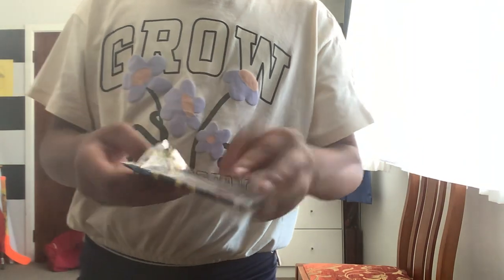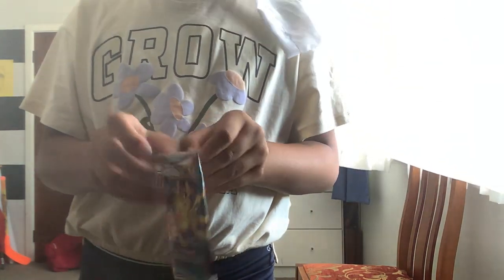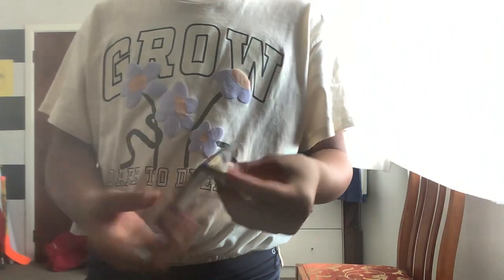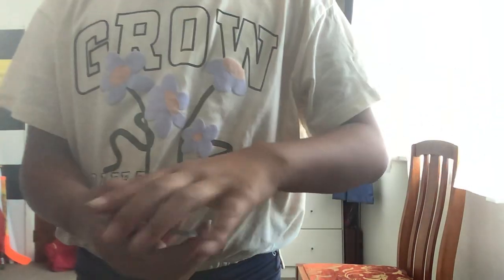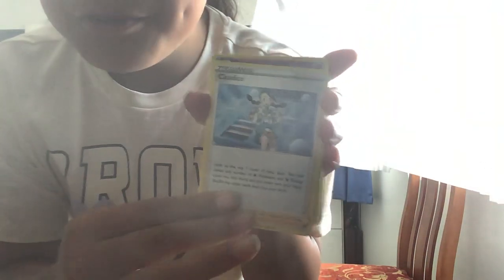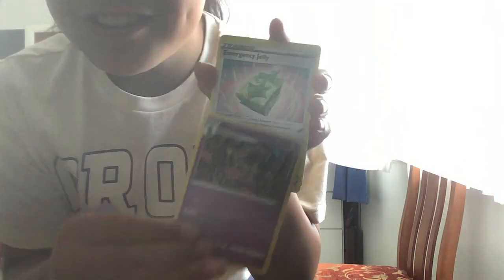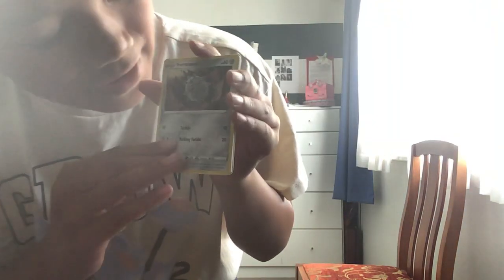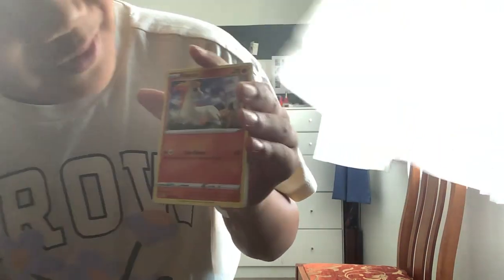Opening packet of Pokémon cards